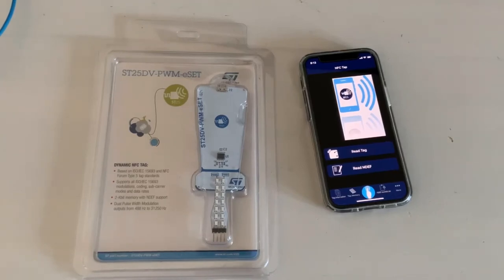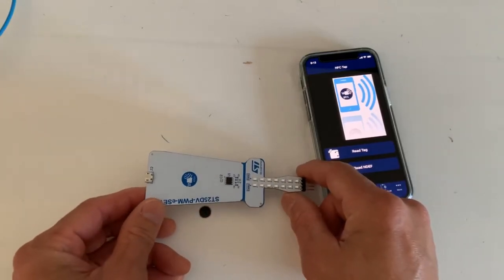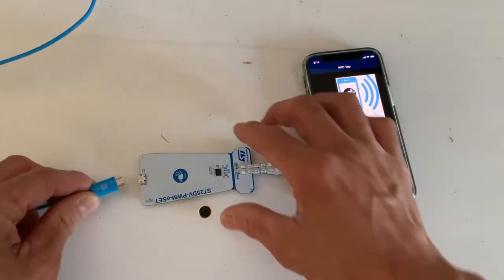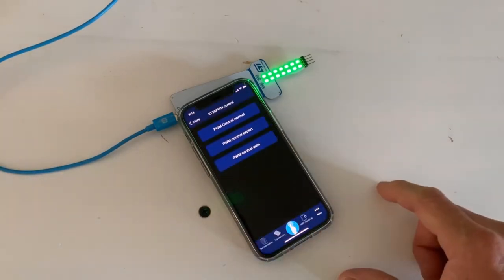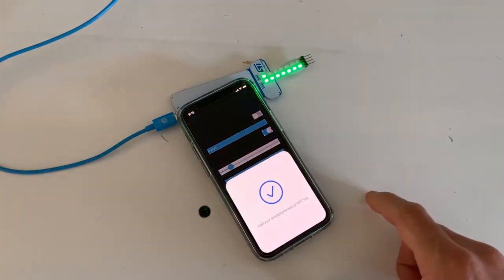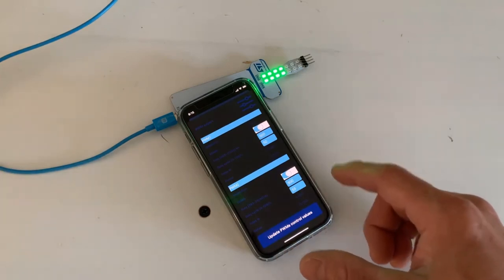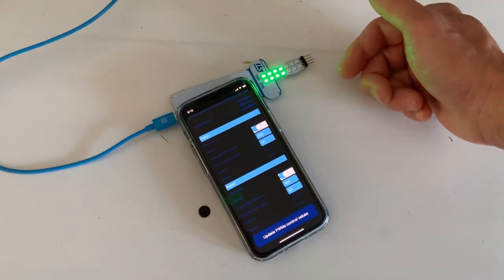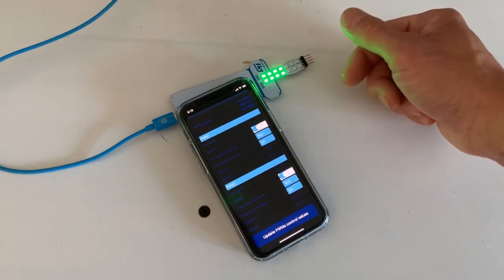Unboxing and contactless operation of an ST25DV-PWM-eSET dynamic NFC tag board using the NFC Tap app